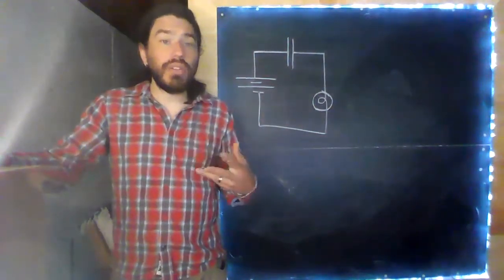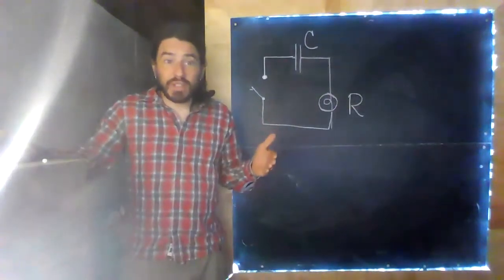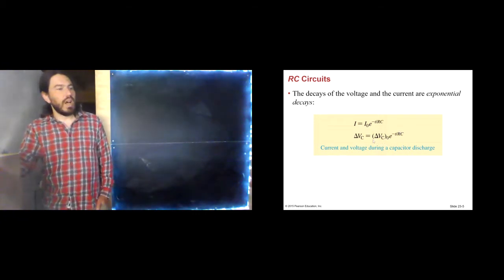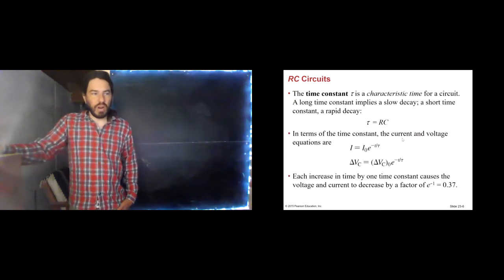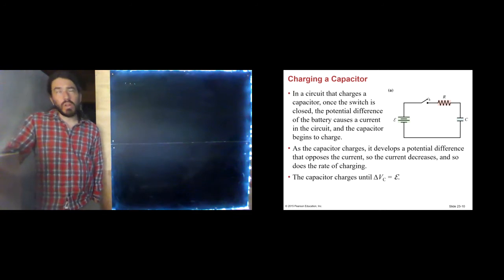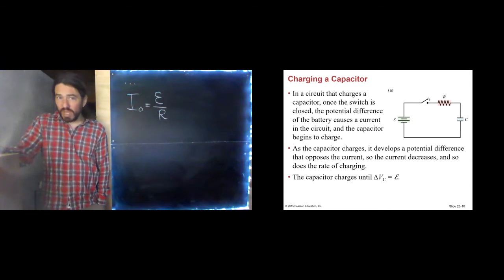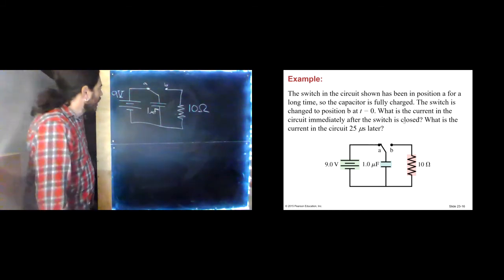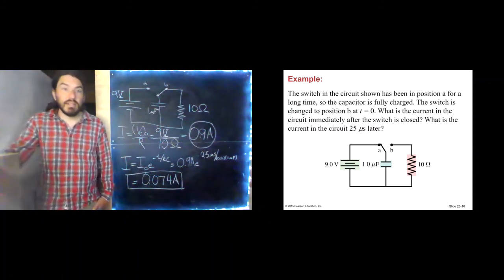Chapter 23 - Lecture Video 5 - RC Circuits